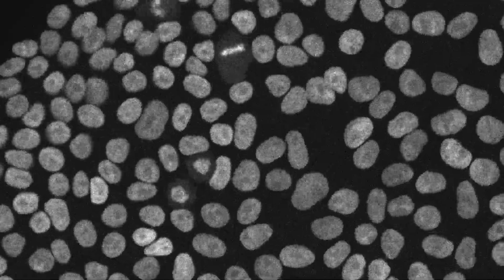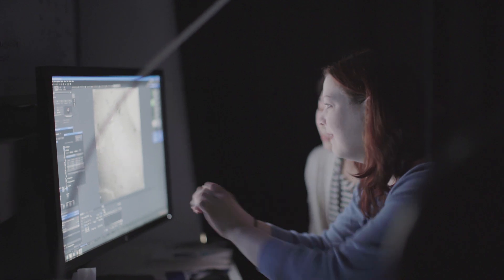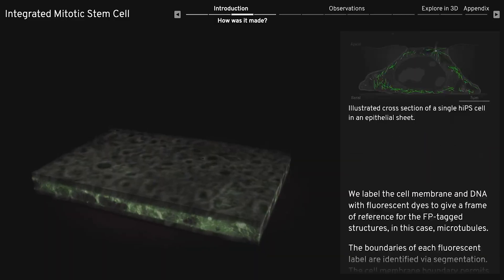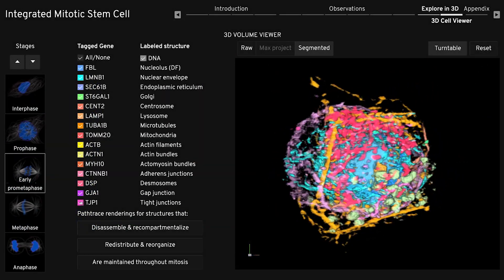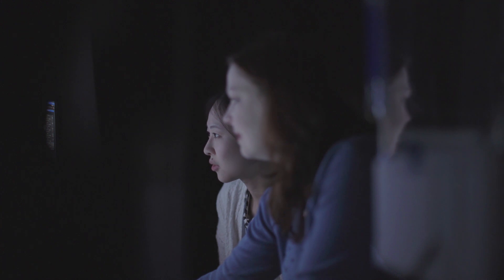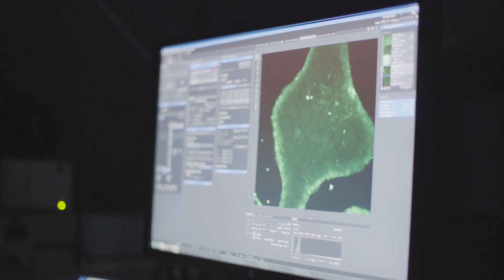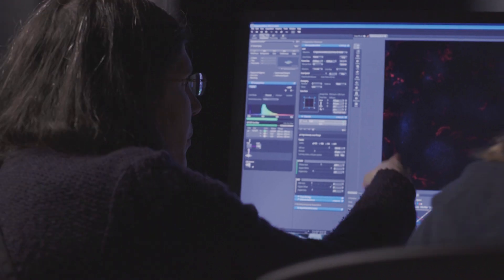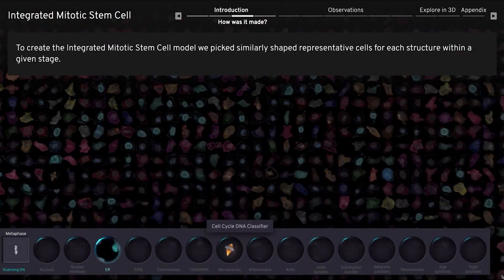Inside the Integrated Mitotic Stem Cell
Allen Institute for Cell Science debuts the first comprehensive view of human cell division. The data-driven model sheds new light on mitosis, a critical process for human cells and a pivotal driver of cancer.